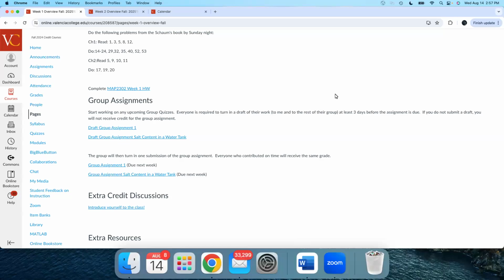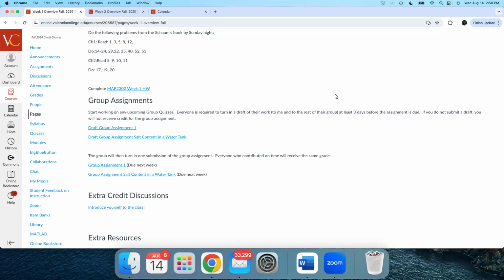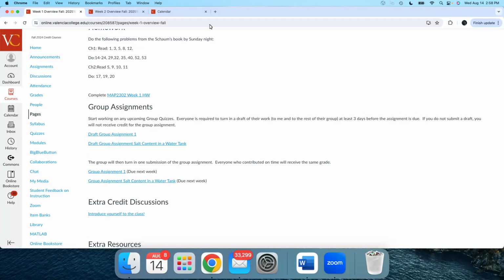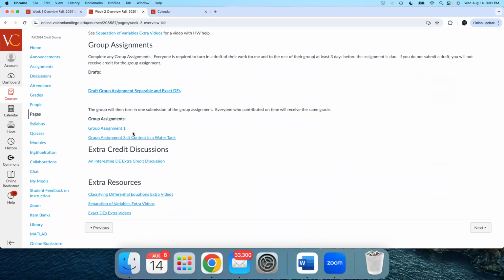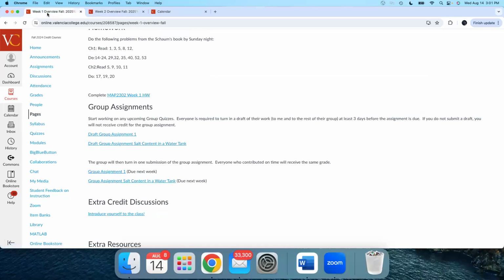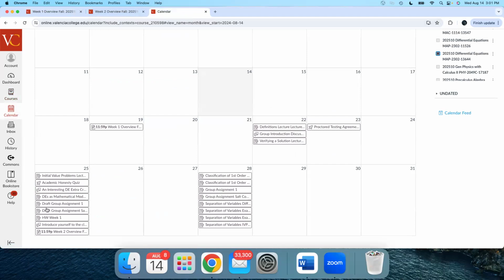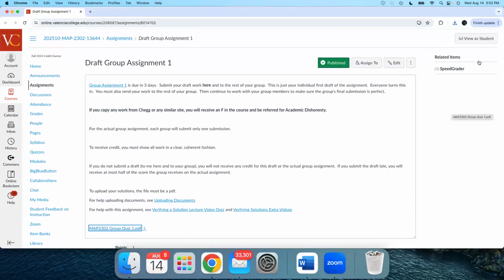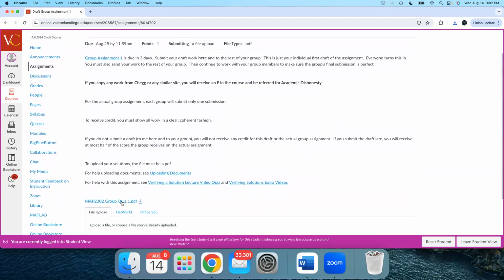Group Assignments DE